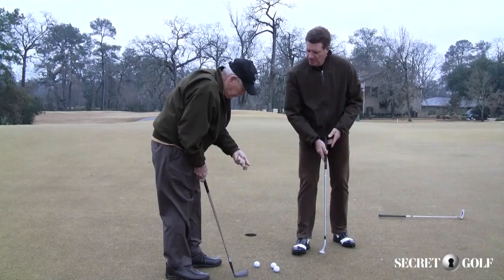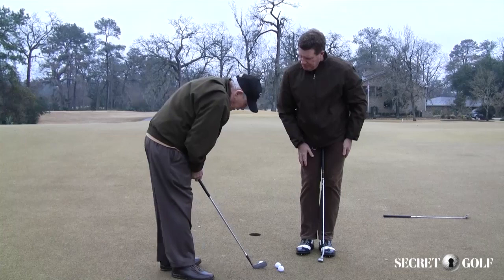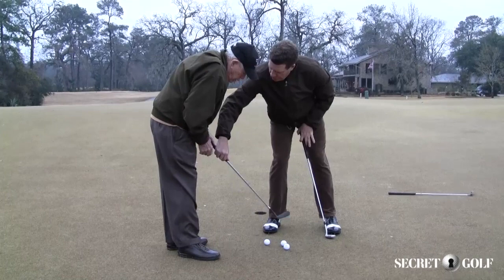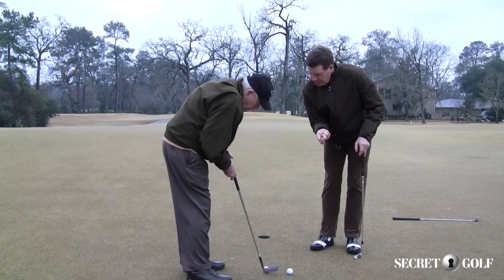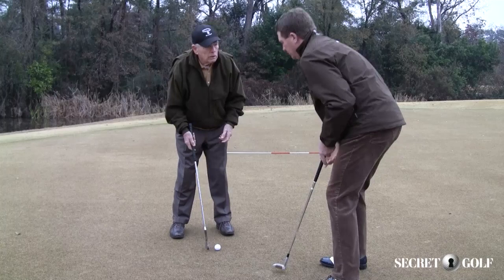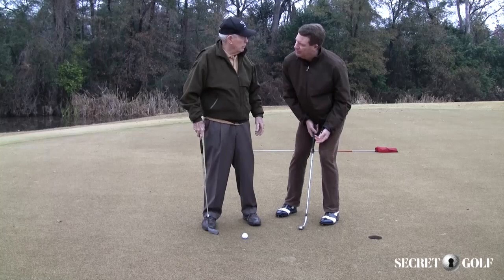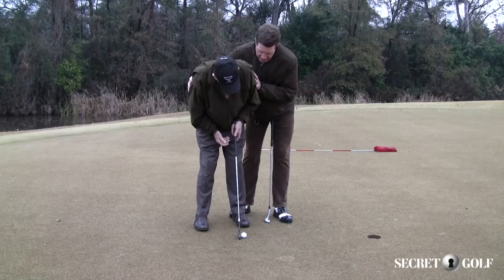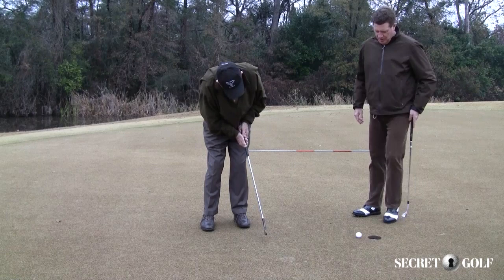Jackie Burke & Steve Elkington: Putting Setup & Stroke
1956 Masters & PGA Championship winner, Jackie Burke, was extremely particular about how he set up to the ball with his putting, for very sound reasons.